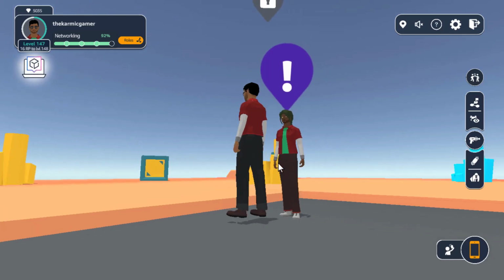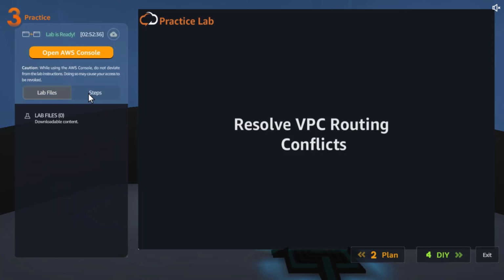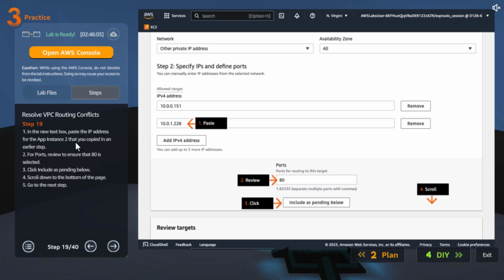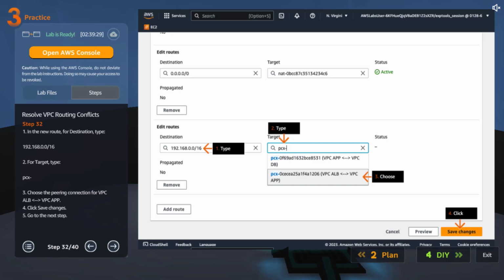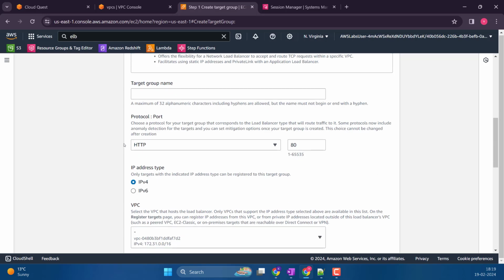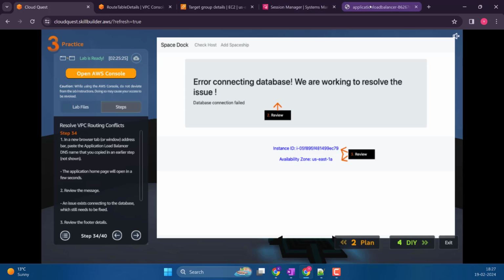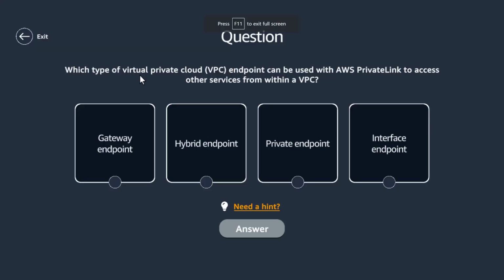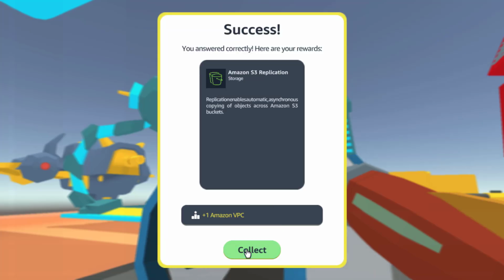AWS Project 78 | ROLE - Network Engineer | Resolve VPC Routing Conflicts | VPC PEERING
PROJECT 78 # Resolve VPC Routing Conflicts
An engineer at a remote space station can't access the station's Spacedock Traffic Management system, which is part of a three-tier web application spread across three interconnected VPCs. The engineer needs assistance to identify and rectify the access issue.

AWS Services used : APPLICATION LOAD BALANCER, AMAZON RDS, VPC PEERING tutorials

AWS CLOUD QUEST NETWORKING ASSIGNMENT - 14